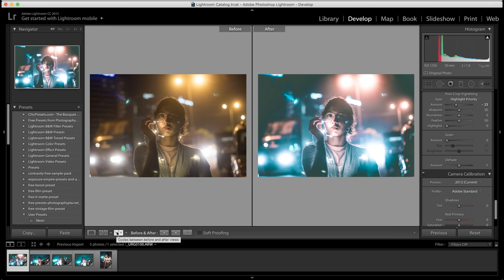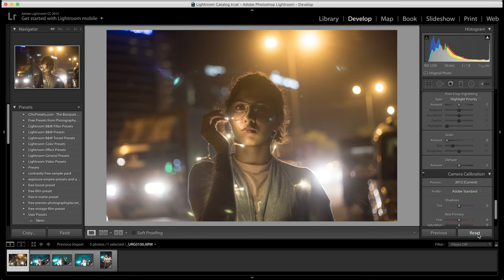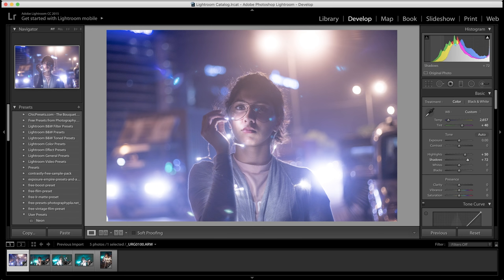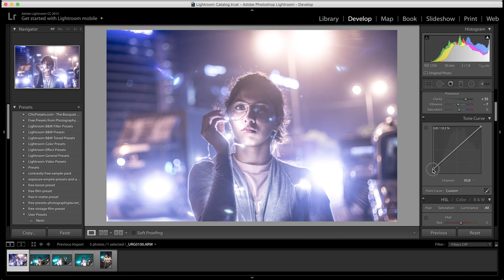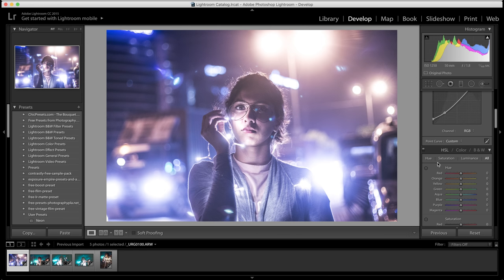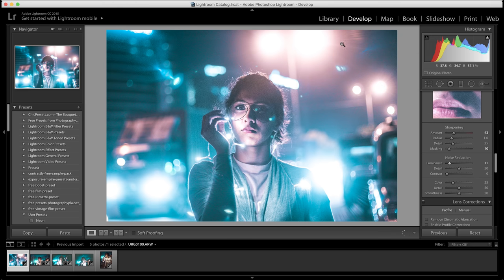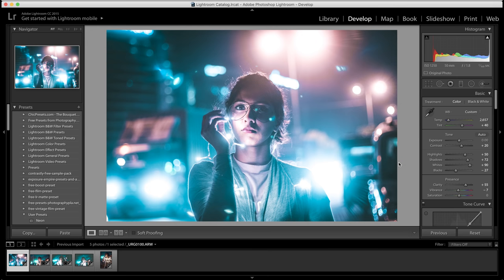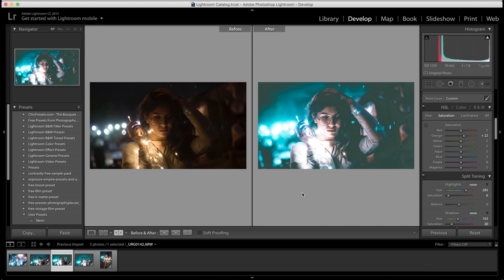Lightroom Tutorial: Edit Like Brandon Woelfel FAST! 2018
Learn How to Edit Like Brandon Woelfel in Lightroom in 2 Minutes!
Brandon Woelfel editing style and colourgrade will be taught in Adobe Photoshop Lightroom, learn how to shoot, edit and take photos like brandon woelfel without presets.
Brandon woelfel's instagram link below for awesome photos!

LIKE MY OFFICIAL FACEBOOK! 👈🏻

 P O R T F O L I O 👈🏻

C A M E R A  G E A R  & E D I T I N G

Photo Editing Software: Adobe Lightroom

Video Camera
Photo Camera
Camera Mic
Desk Mic
Best Quality Cheap Lens!
My Favourite Video Lens!
My Favourite Photo Lens!

How to Edit Like Brandon Woelfel - how to edit like brandon woelfel in adobe photoshop lightroom!!